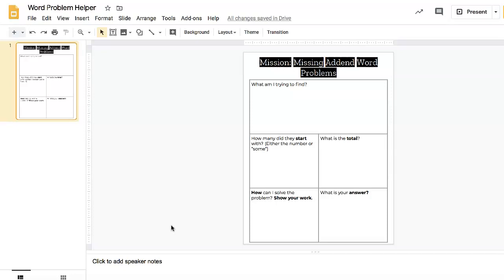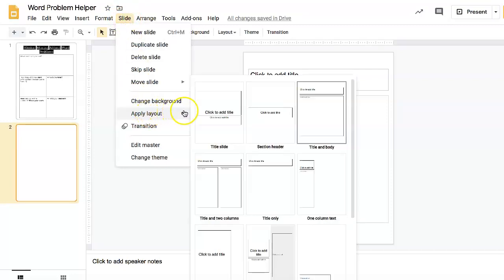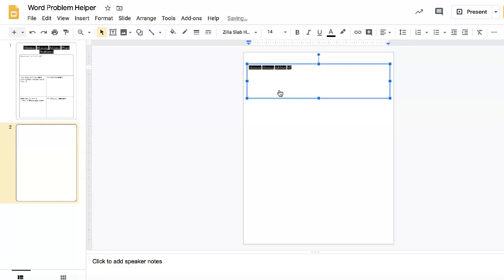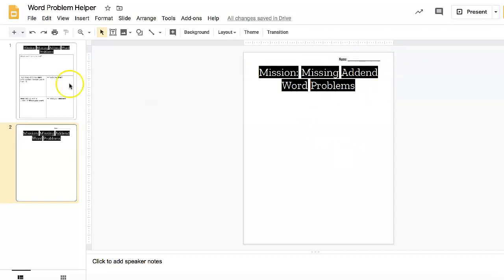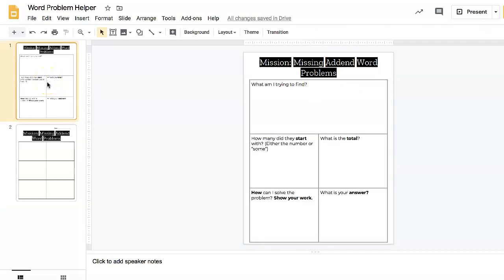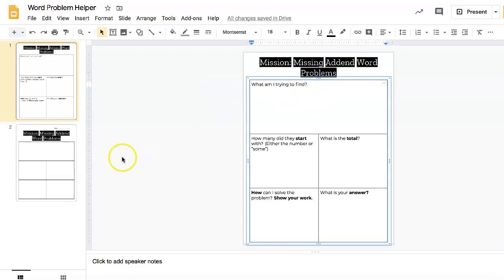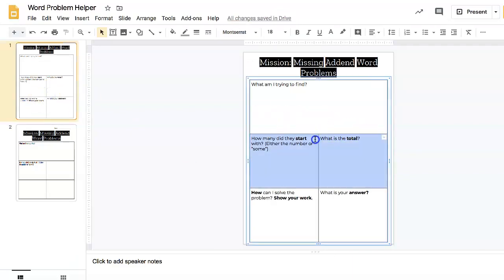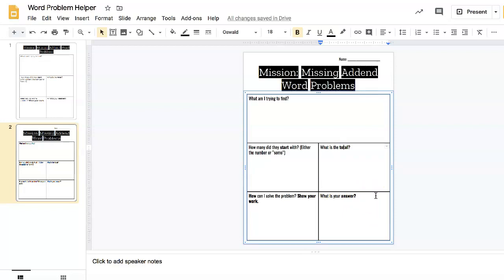How to Create a Graphic Organizer on Google Slides in 7 Minutes!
In this video, I will share how I use Google Slides to create a simple graphic organizer. This graphic organizer can be adapted in order to use in any subject. I prefer to use Google Slides to make graphic organizers compared  to other online tools because I find that it is really easy to navigate and move things around!